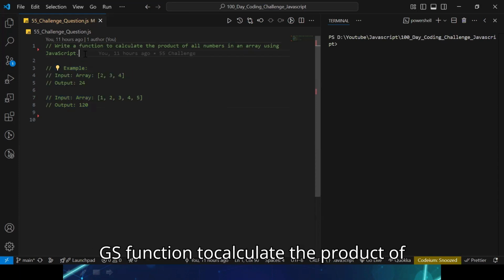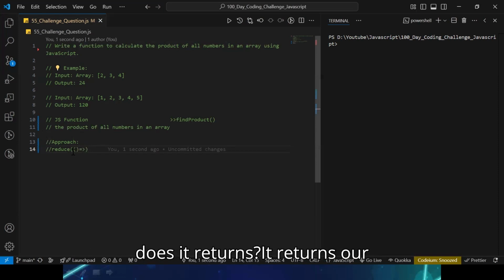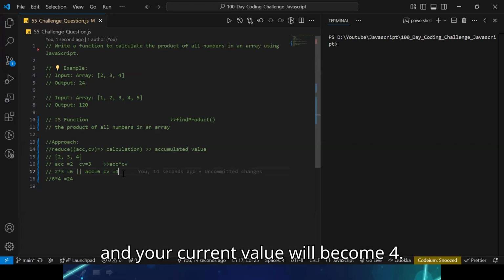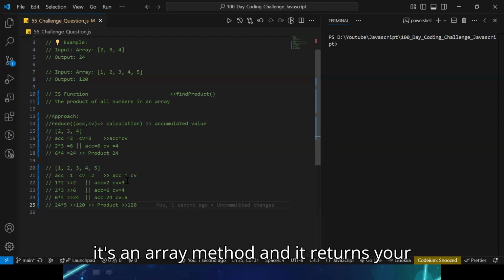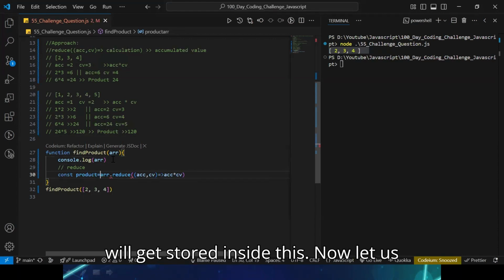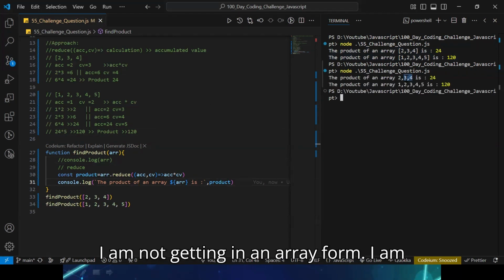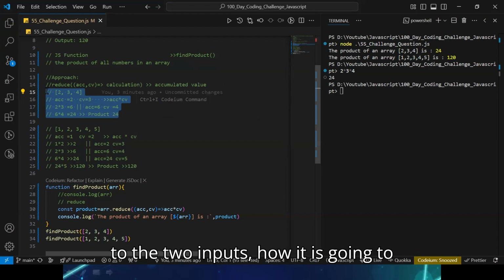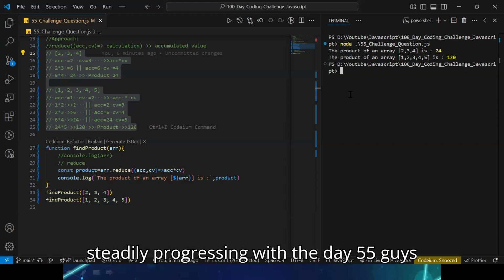Day 55: Calculating the Product of All Numbers in Array | 100 Days of JavaScript Coding Challenge 🎯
🛠️ Challenge Question
Write a JavaScript function findProduct() to calculate the product of all numbers in a given array.

Example Input and Output:
Input:
Array: [2, 3, 4]

Output:
24

Output:
120

💡 Solution Approach

Key Steps:
1️⃣ Use the reduce() Method:

Traverse the array and accumulate the product of all elements.
2️⃣ Accumulate the Product:

Start with an initial value for the accumulator (first element of the array).
3️⃣ Perform Multiplication:

Multiply the current value with the accumulator in each iteration.

🔑 Key Concepts Covered:
Array Aggregation: Understand how to aggregate values in an array using the reduce() method.
Iterative Calculations: Learn to perform complex calculations iteratively.
Mathematical Applications: Explore the concept of product computation in programming.

🌟 Test Scenarios:
Arrays with positive numbers.
Arrays containing zeros (product should be 0).
Arrays with negative numbers (product may be positive or negative).
Single-element arrays (product equals the element itself).
Empty arrays (edge case).

🔥 Keep Up the Consistency! 🎯
With Day 55, you've unlocked another critical skill for solving array aggregation challenges in JavaScript. 🎉